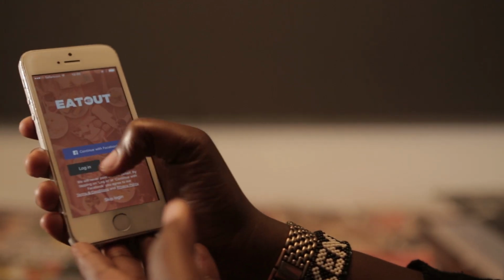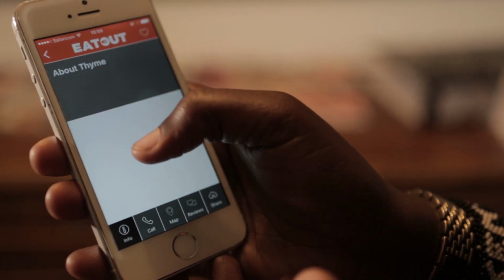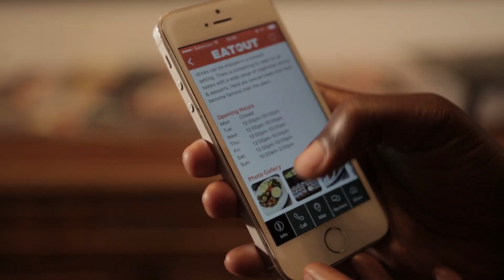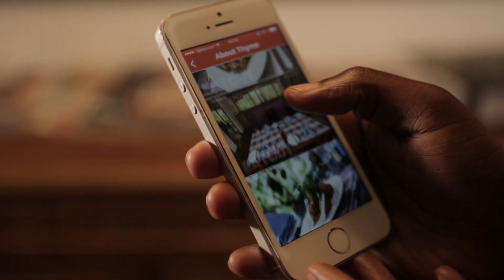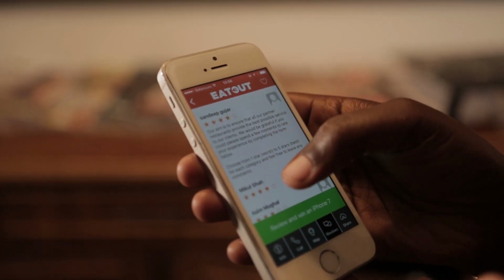Welcome To The EatOut App!